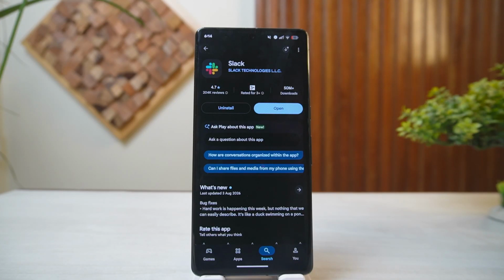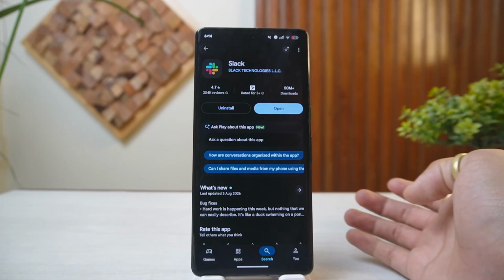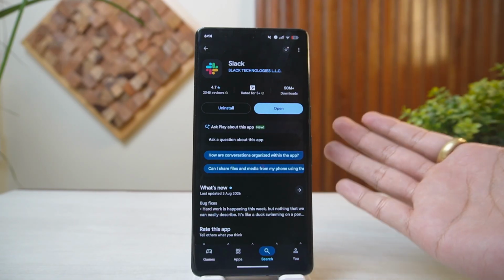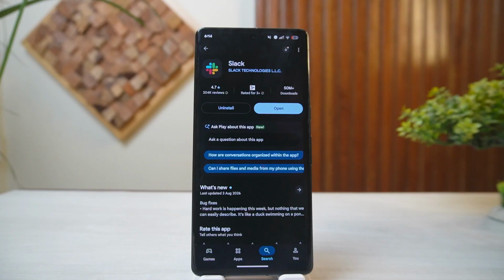How To Set Up Slack for Team Step by Step !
Want to create a Slack workspace for your team or business? In this video, we'll show you **how to set up Slack for your team step by step**.

Start by opening a web browser on your desktop and visiting the official Slack website. Choose a workspace name that represents your company, business, or team, then create your digital headquarters and set up your initial workspace.

Next, establish your core channels by entering the name of your first project, department, or team. Slack can create your workspace with default channels such as **General** and **Random**, and you can create additional channels based on your team's needs. Organizing your channels early can make it easier for everyone to find conversations and collaborate.

Finally, invite your teammates using their email addresses, a shareable invitation link, or their Slack usernames. After inviting your team, review the important **admin and security settings**, complete your profile, and install Slack on your desktop or mobile devices. Once everything is configured, your team can start communicating and collaborating in your new Slack workspace.